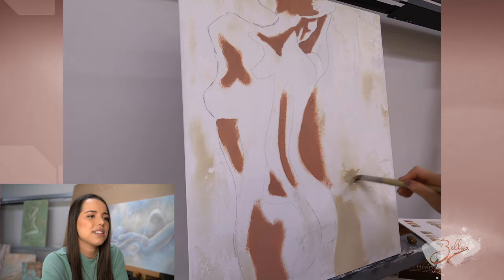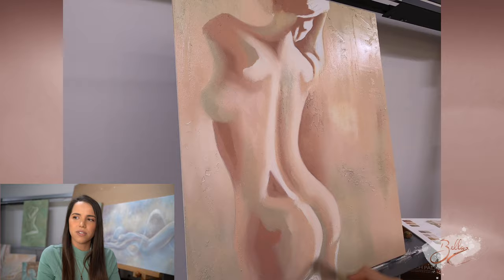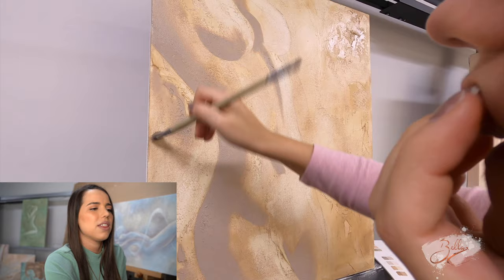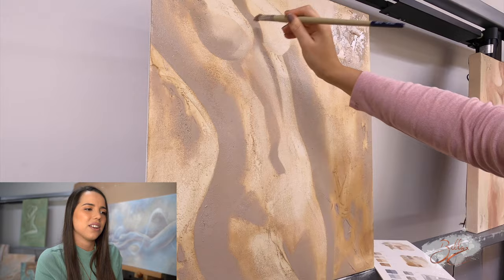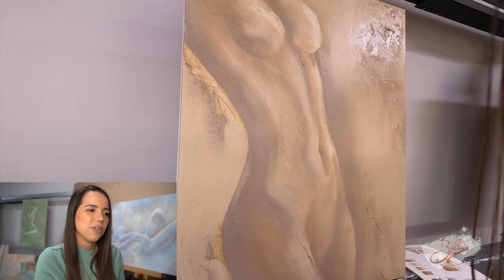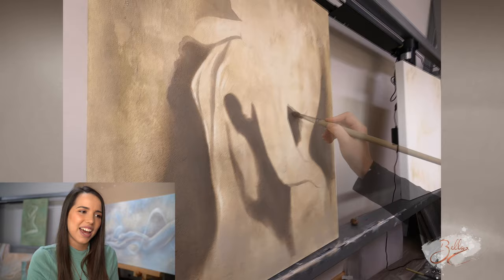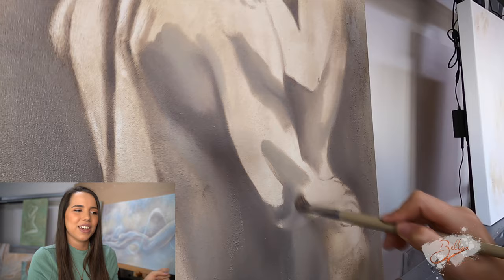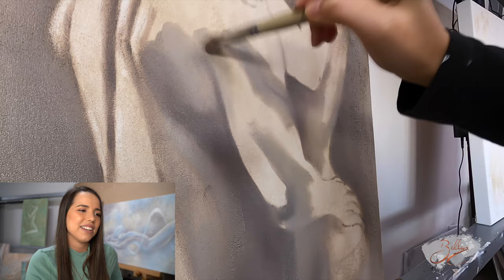New Figurative Paintings // Oil painting demonstration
Here's to my new figurative, n*de oil paintings ! This video is of 3 separate time-lapses and  myself commentating on the meanings and messages of why I painted them the way that I did.

0:00 About this figurative range
0:50 Pink figurative oil painting
1:12 Ochre figurative oil painting
1:43 Ignite figurative painting!

◦ Coming Soon!